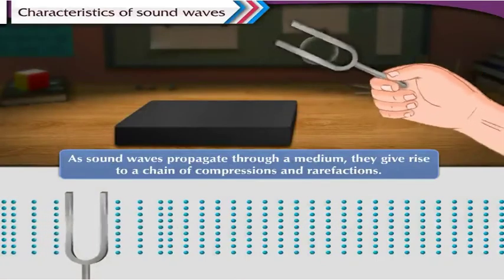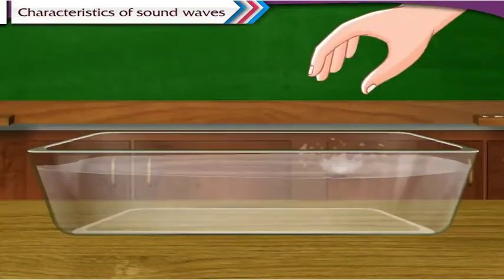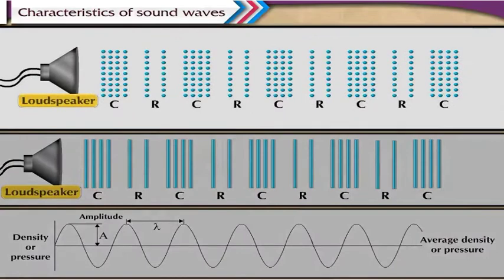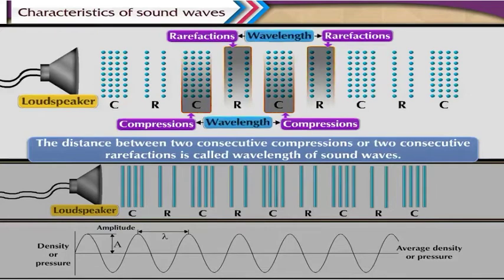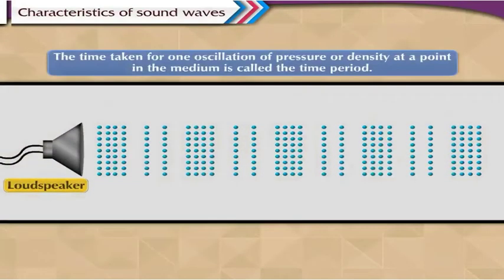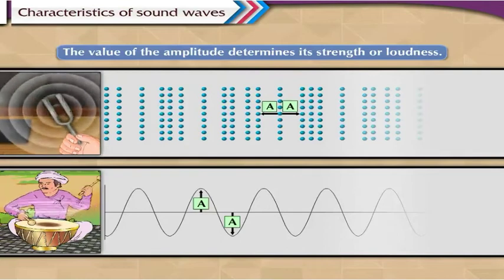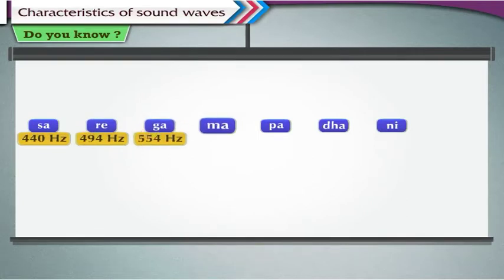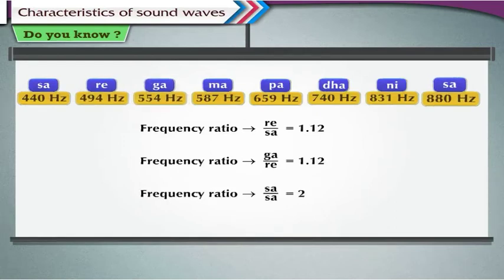9th science = chapter 12 = part 2